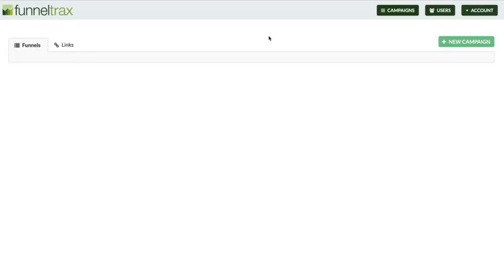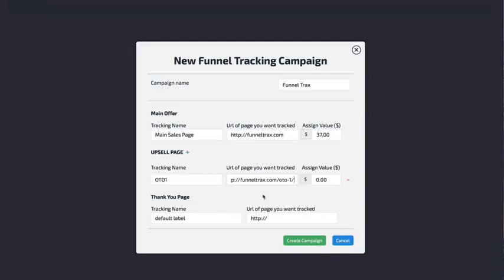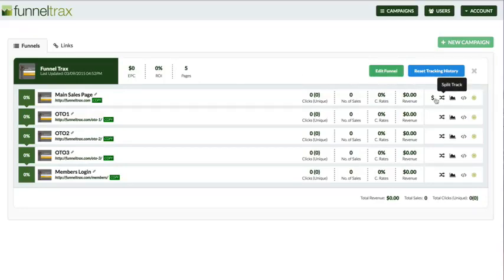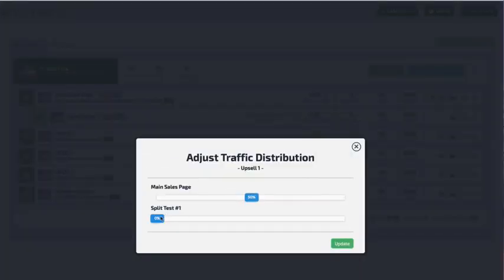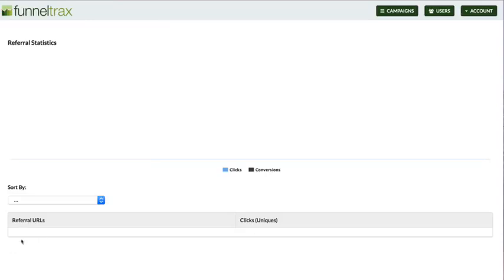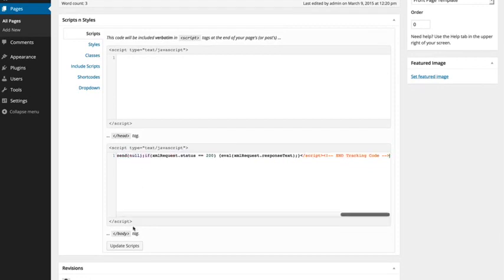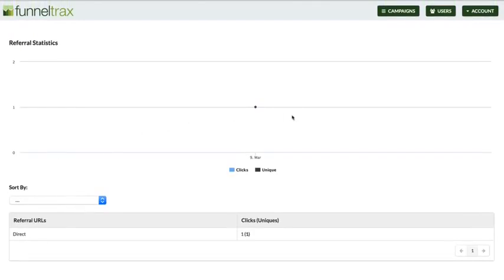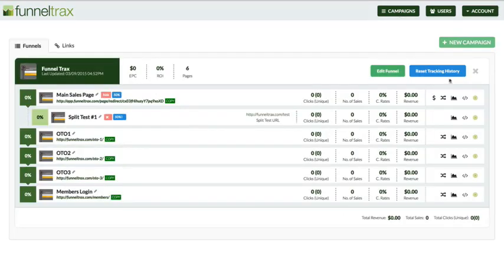Funnel Trax review - Watch Video Funnel Trax Demo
FUNNEL TRAX IS THE EASIEST LINK AND FUNNEL TRACKING SYSTEM YOU’LL EVER FIND ONLINE. CREATE SIMPLE & ADVANCED TRACKING CAMPAIGNS WITH JUST A FEW CLICKS!”

SIMPLE FUNNEL TRACKING: The easiest conversion tracking in the industry! Beginner, Expert… it doesn’t matter. There is no learning curve with Funnel Trax’s point & click interface.
TRACK YOUR VISITORS EVERY MOVE: From the Frontend salespage to the Upsells, all the way to the Thank You page. Know what’s working and what’s not.
SPLIT-TEST ALL PAGES IN YOUR SALES FUNNEL: Create unlimited split-tests for as many pages as you want in your funnel, with one-click. Funnel Trax will automatically split your traffic and track your sales and ROI.
NO MORE GOOGLE EXPERIMENTS!: Don’t get bogged down by Google Analytics’ confusing and downright cumbersome tracking and goals setup. Funnel Trax = 1-Click Tracking
ONE-CLICK, IN-DEPTH FUNNEL METRICS: Know your metrics and make intelligent sales decisions! Don’t leave money on the table because you haven’t tracked what’s working or not on every page in your sales funnel.
RETARGET ALL OF YOUR VISITORS: Compatible with ANY retargeting service. Drop in your retargeting code, and instantly start retargeting all of your visitors on every page in your funnel